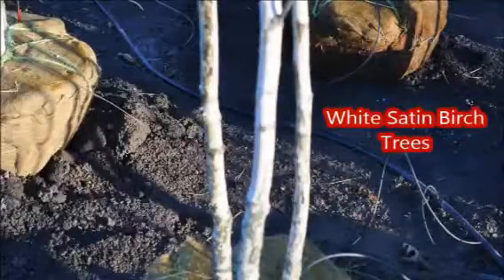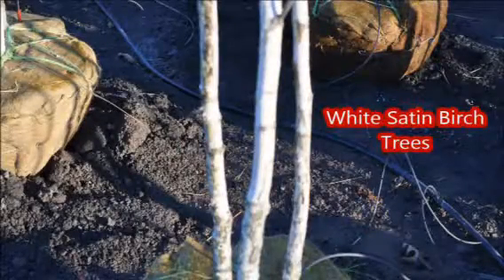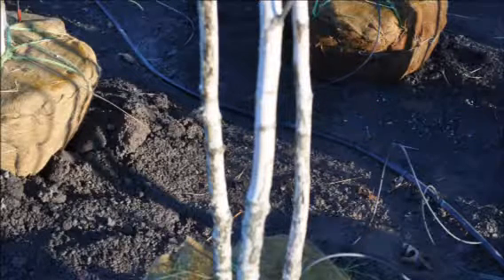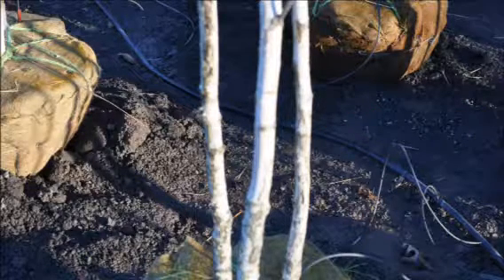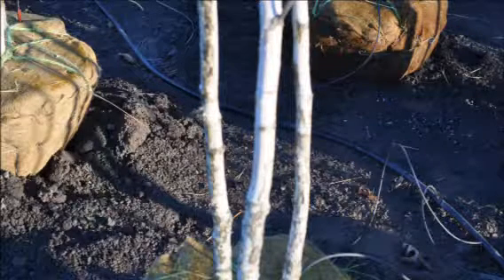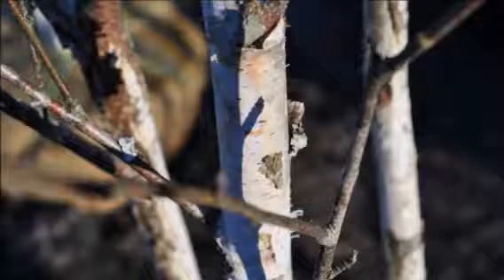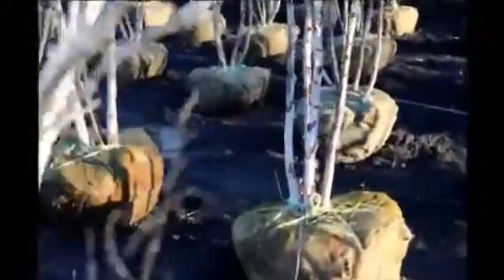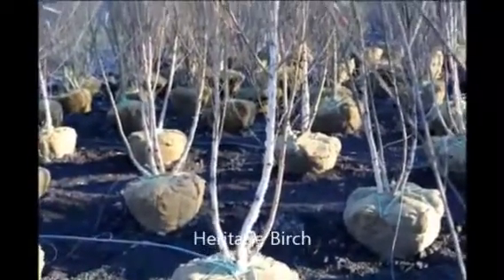tip for maryjane lovers